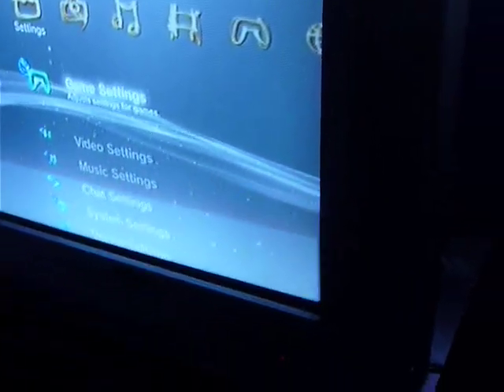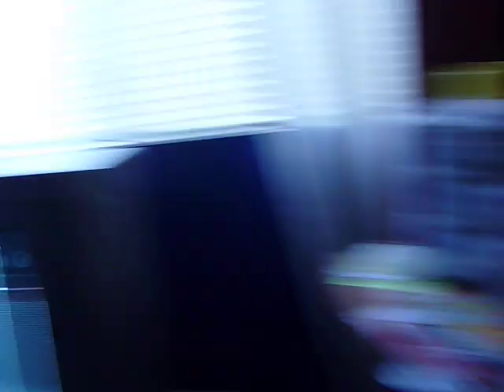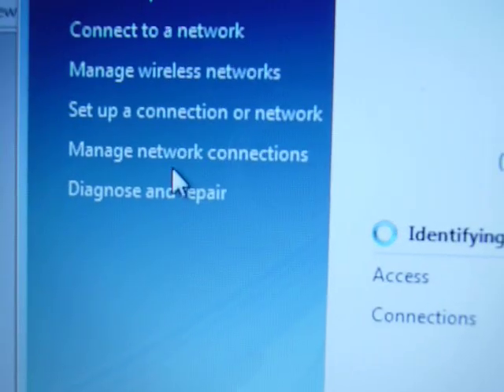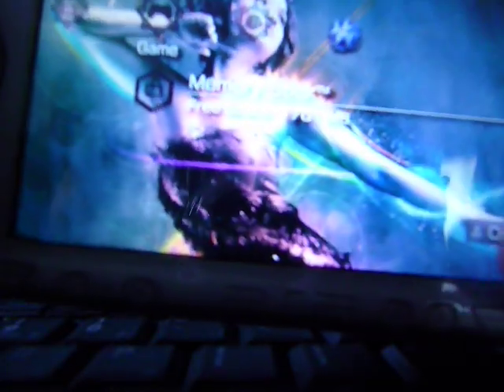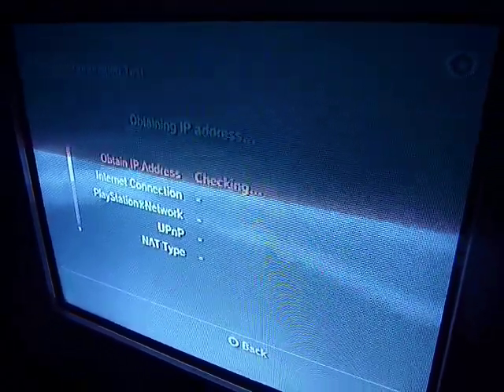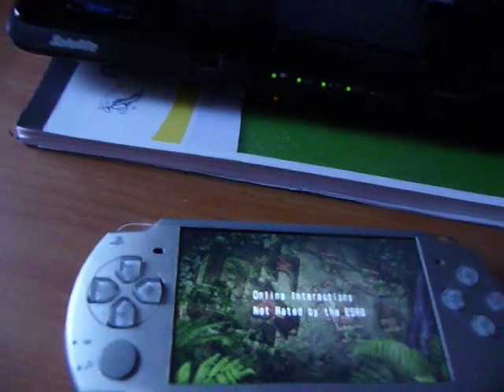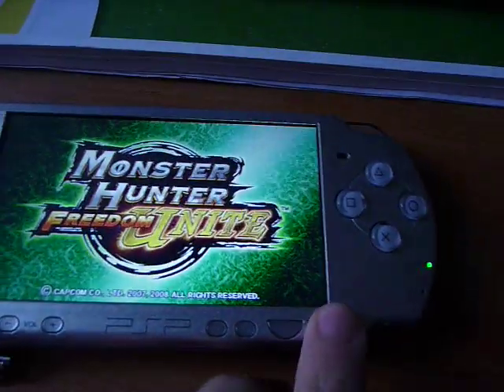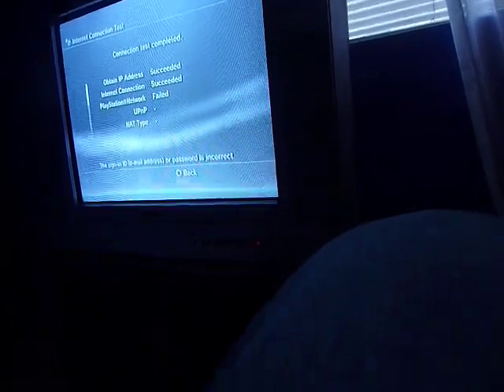getting on ad hoc party using vista laptop tutorial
this is to help some people get on ad hoc party using a vista laptop, isntead of running a cord throughout thier house to reach a router or modem